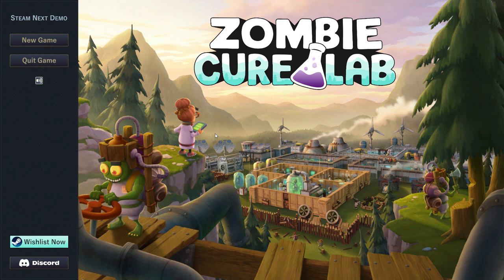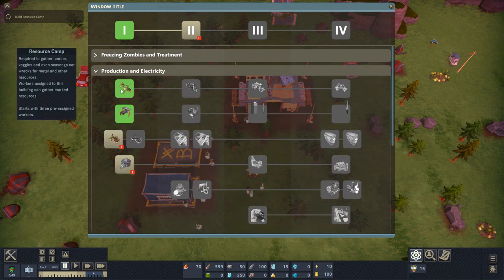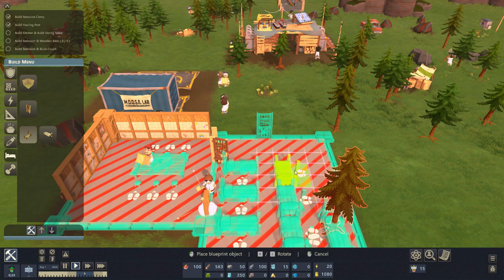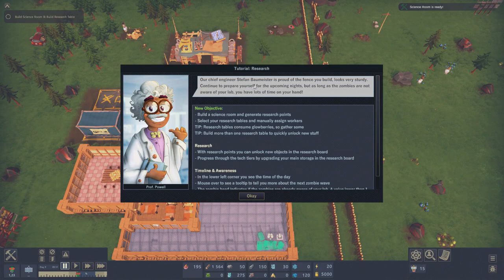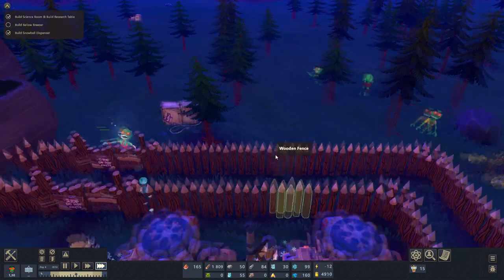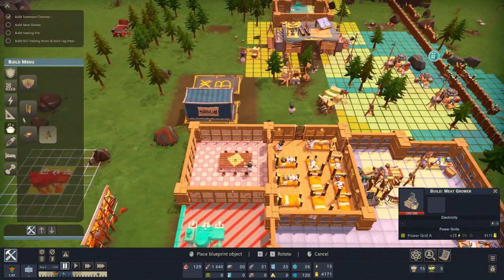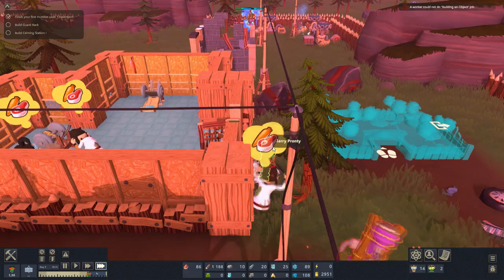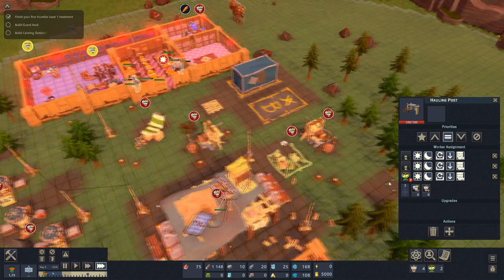ZOMBIE CURE LAB - Special Demo Freez cure repeat! | Let's Play Zombie Cure Lab Gameplay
In this sandbox lab builder you'll lead a team of scientists in curing - not killing! - the mindless zombies attacking your base. Cured zombies will help your scientists with expanding your facilities, gathering resources and researching new technologies. Welcome to let's play Zombie Cure Lab gameplay, Zombie Cure Lab Special DEMO! Build a base in the wilds, freeze zombies and cure them with berries! Sound easy but can You stand the never ending night raids?

About Zombie Cure Lab:

Brain munching zombies rule the world. After years of research brave scientists have finally found an antidote that reverses the zombification progress, creating zombie-human hybrids. Find the final cure for humanity and build the perfect zombie curing facility.

* Build
Construct walls and fences to provide shelter for your scientists. Set up efficient production lines to keep the treatment running and match the growing needs of your lab.

* Manage
Gather resources, set day and night shifts and manage four different worker types. Prioritize and assign jobs within your lab to maximize efficiency. Keep to power running in your lab and anticipate your worker's behavior to prevent possible outbursts of the virus in you facilities.

* Reserach
Explore and unlock tons of new technologies. New upgrades will allow you to harvest high tier materials and build high tech science equipment. New machines and improvements will help you to progress through all four tech tiers to finalize the cure.

* Cure
Healing zombies is the goal, but first you need to catch these zombies with your fancy freezing guns. Escort your well preserved ice block zombies to the treatment chamber. Here the zombie-human hybrids - the ’humbies’ - will emerge as your new friends willing to help you out. But beware, if a humbie is in a bad mood they might be erratic or even start rampaging through your lab. Keep them happy at all times, cure more to increase your workforce and UNZOMBIE the world.

Zombie Cure Lab KEY FEATURES

- Research and unlock more than 200 technologies
- Plan and improve your lab layout
- Build up and sustain a complex lab economy
- Electrify your lab and regret every blackout
- Manage four different worker types with day and night shifts
- Keep your workforce happy or risk dramatic zombie virus outbreaks inside your lab
- Build up smart defenses to keep angry zombie hordes outside your lab each night
- Cure - don't kill and become friend with your workforce: the humbies